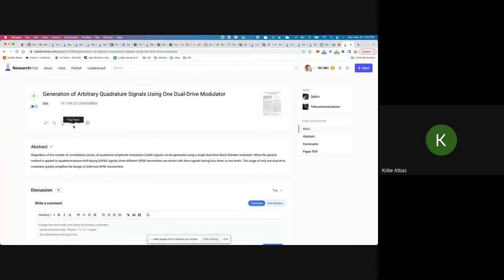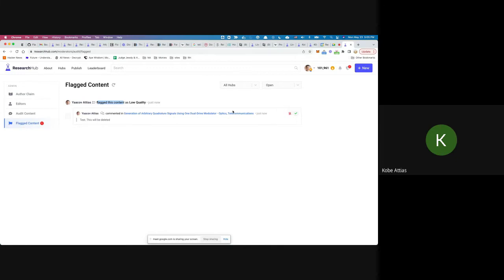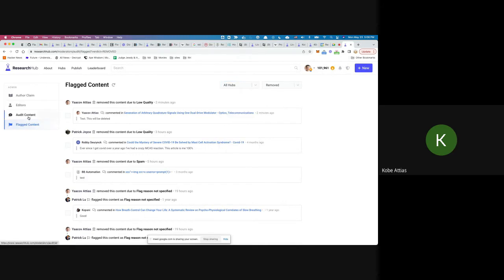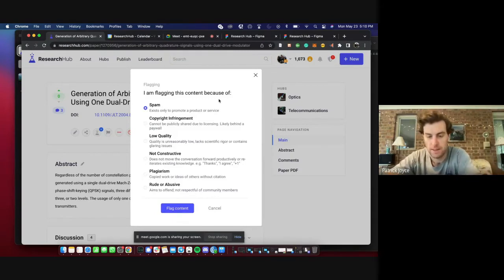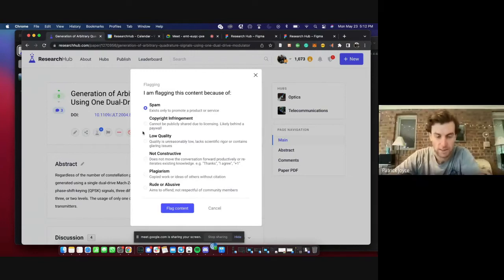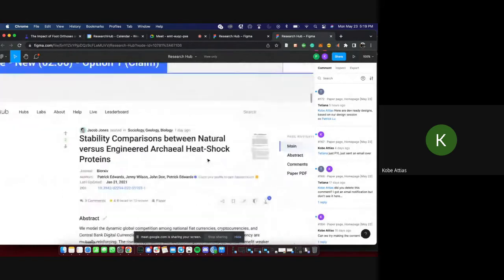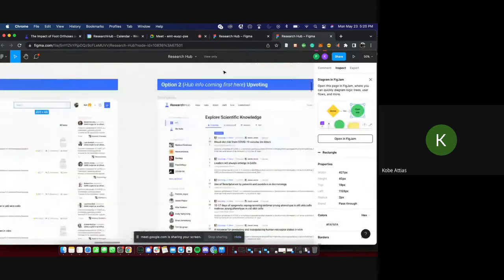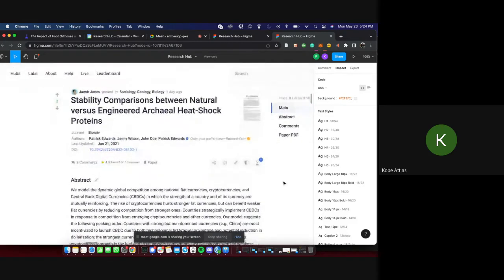ResearchHub Community Call May 23, 2022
A recording of ResearchHub's community call discussion from May 23, 2022

This week we discussed:
1.) How to use the new editor dashboard
2.) Feedback on a new design rev of our paper page
3.) More bounties outside of just peer review
4.) Brainstorming how we can help increase the visibility of papers that have been claimed by authors